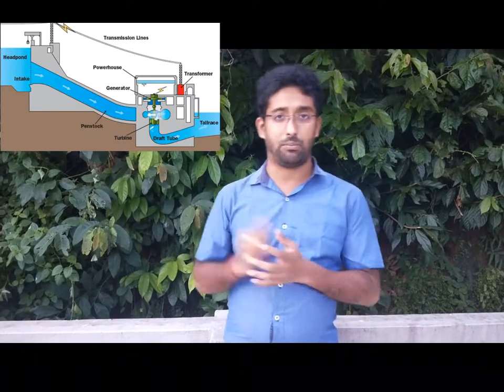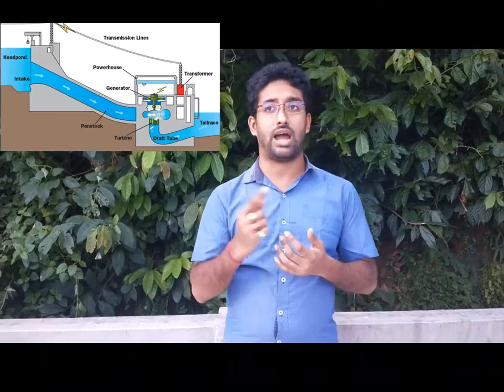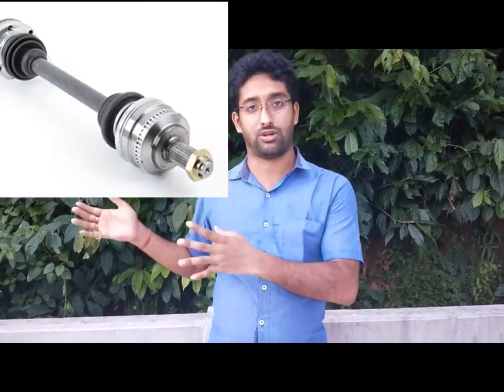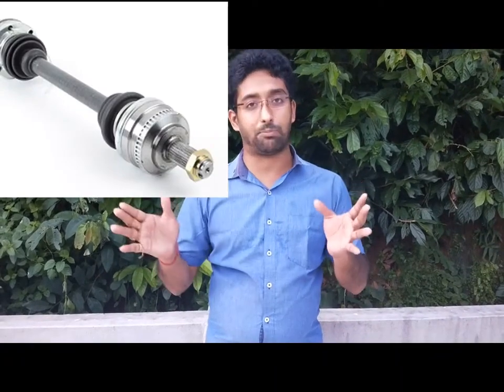Introduction to Design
Mr. Arindam Chakraborty

Assistant Professor
Swami Vivekananda Institute of Science & Technology